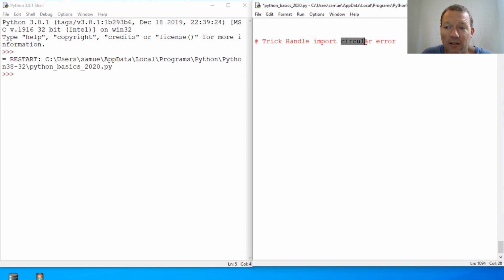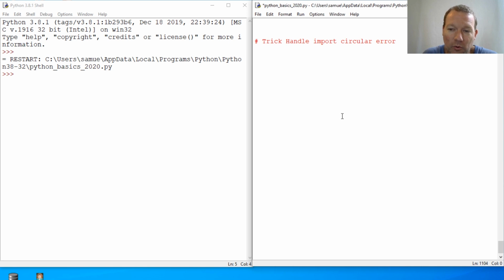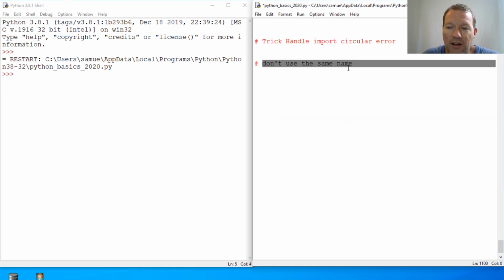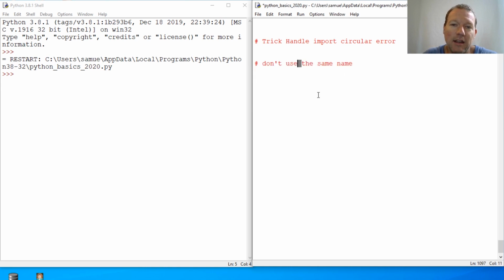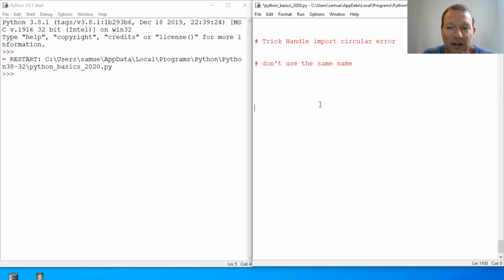Python Basics Tutorial Handle Import Circular Error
Learn how to handle import circular errors for python programming